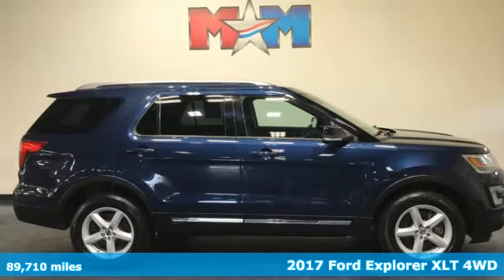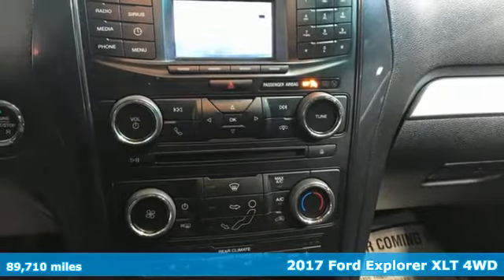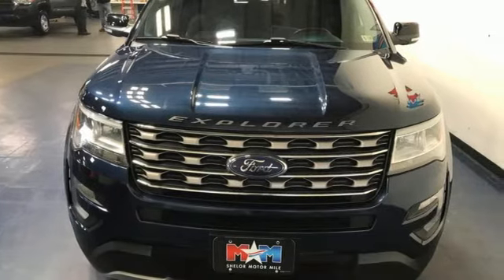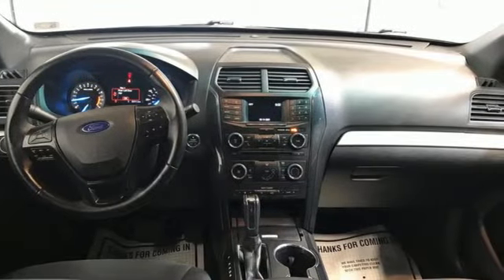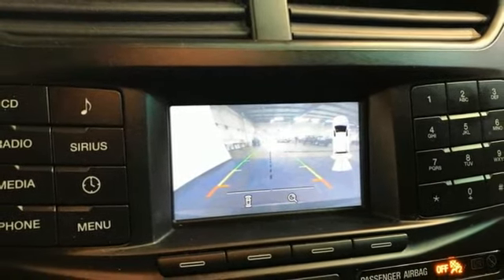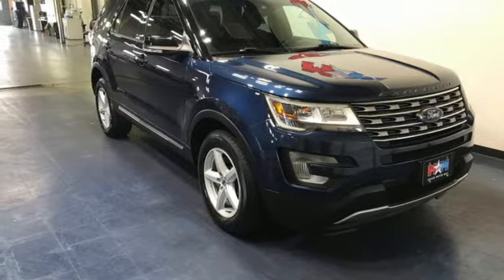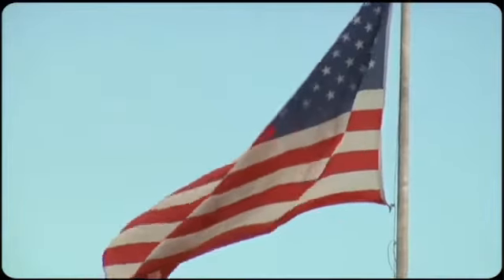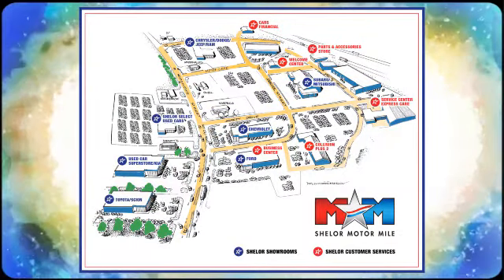Used 2017 Ford Explorer Christiansburg VA Blacksburg, VA X58420B - SOLD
Year: 2017
Make: Ford
Model: Explorer
Trim: Sport Utility
Engine: 3.5L V6 Cylinder Engine
Transmission: 6-Speed A/T
Color: Blue Jeans Metallic
Interior: Ebony Black
Mileage: 89710
Stock #: X58420B
VIN: 1FM5K8D8XHGB28596
Very Good Conditon. 3rd Row Seat, CD Player, iPod/MP3 Input, Onboard Communications System, Smart Device Integration, Keyless Start, Alloy Wheels, EBONY BLACK, UNIQUE CLOTH BUCKET SEAT... 4x4, Flex Fuel, Back-Up Camera CLICK ME!br /br /KEY FEATURES INCLUDEbr /Third Row Seat, 4x4, Back-Up Camera, Flex Fuel, iPod/MP3 Input, CD Player, Onboard Communications System, Aluminum Wheels, Keyless Start, Smart Device Integration. Rear Spoiler, MP3 Player, Rear Air, Satellite Radio, Keyless Entry. br /br /OPTION PACKAGESbr /EBONY BLACK, UNIQUE CLOTH BUCKET SEATS 10-way power driver's seat w/power lumbar and recline. Ford XLT with Blue Jeans Metallic exterior and Ebony Black interior features a V6 Cylinder Engine with 290 HP at 6500 RPM*. Originally bought here, New Tires, Local Trade-In br /br /EXPERTS CONCLUDEbr /KBB.com explains When it comes to horsepower, Ford's 7-passenger Explorer SUV for 2017 delivers at every level.. br /br /VISIT US TODAYbr /At Shelor Motor Mile we have a price and payment to fit any budget. Our big selection means even bigger savings! Need extra spending money? Shelor wants your vehicle, and we're paying top dollar! br /br /Tax DMV Fees & $597 processing fee are not included in vehicle prices shown and must be paid by the purchaser. Vehicle information and equipment is based off standard equipment as decoded from VIN and may vary from vehicle to vehicle.br / Chevrolet Ford Chrysler Dodge Jeep & Ram prices include current factory rebates and incentives some of which may require financing through the manufacturer and/or the customer must own/trade a certain make of vehicle. Residency restrictions apply see dealer for details and restrictions. All pricing and details are believed to be accurate but we do not warrant or guarantee such accuracy. The prices shown above may vary from region to region as will incentives and are subject to change.